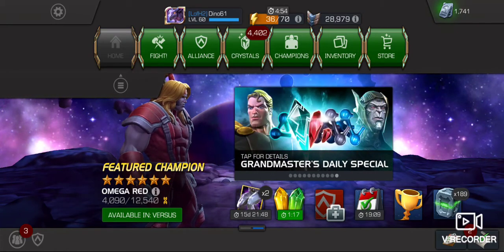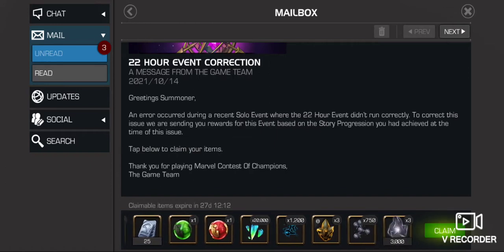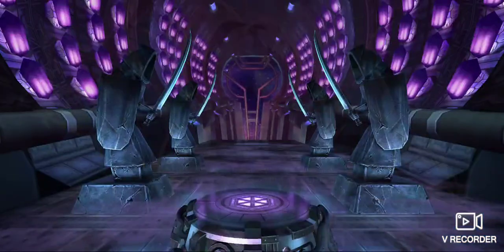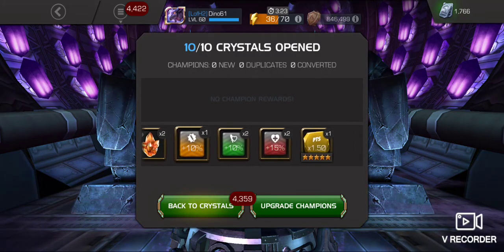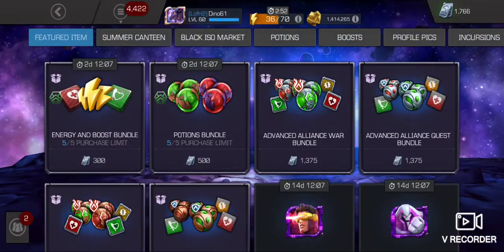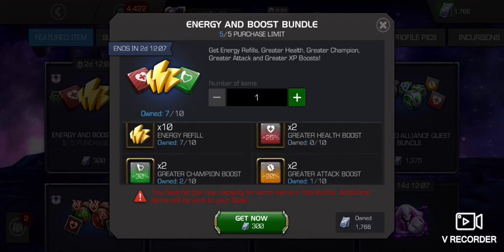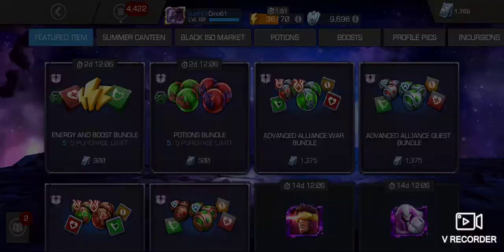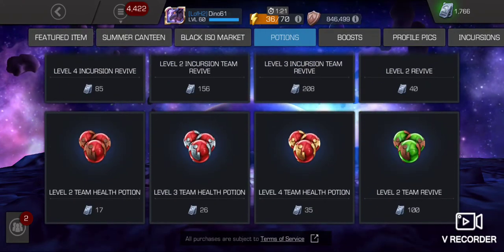22 hour event correction plus store bundle